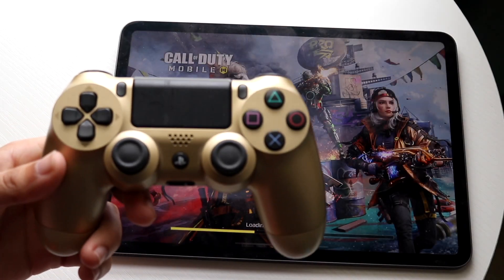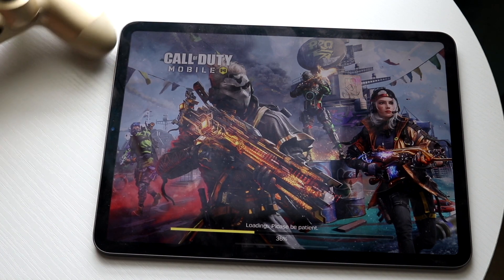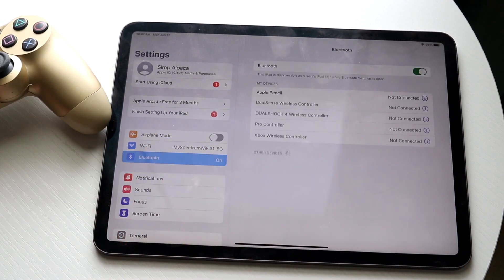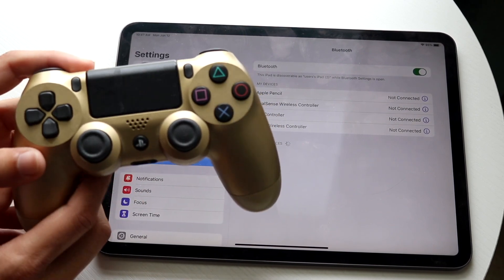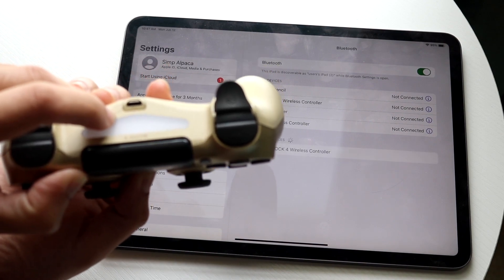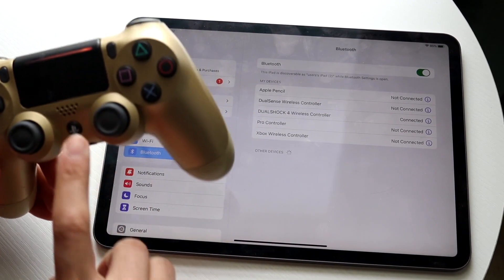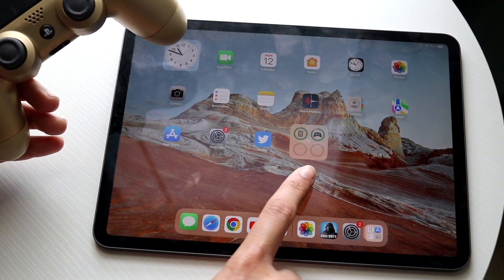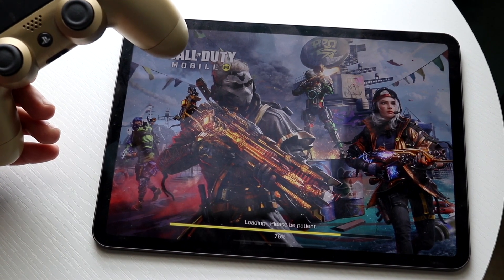How To Play Call Of Duty Mobile With PS4 Controller On ANY iPad! (2023)